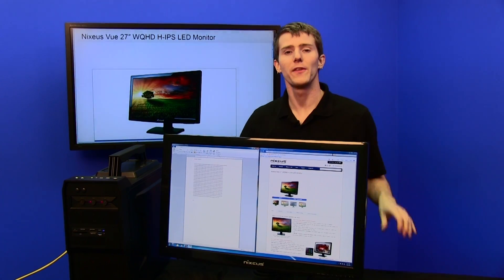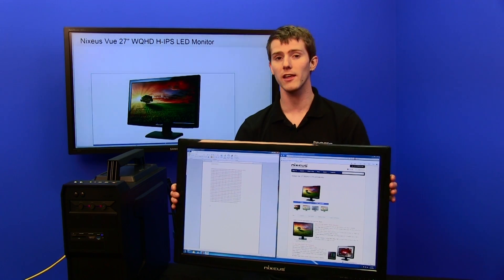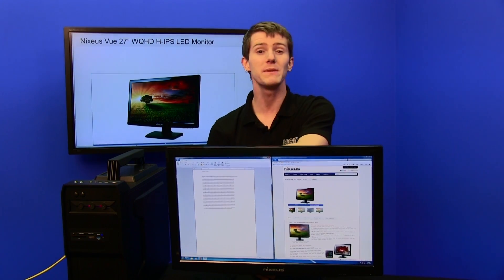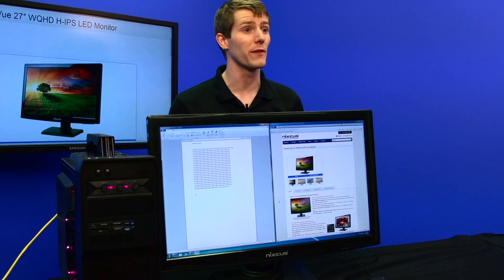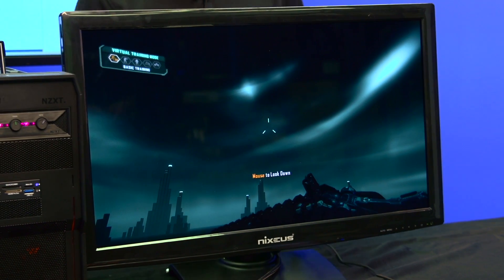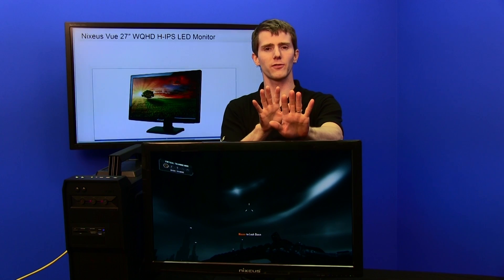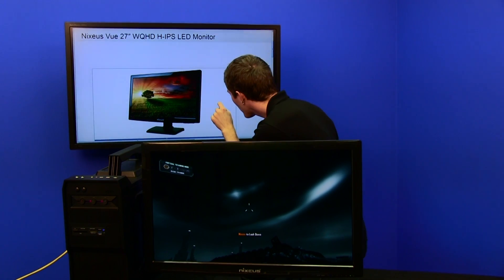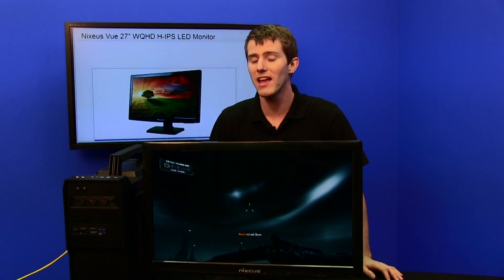Monitors Shopping Guide - All about Pixel Density and Resolution NCIX Tech Tips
Shopping for a moitor is not just about it's size. Linus will explain the importance of Pixel Density, Resolution and color when buying a computer monitor. In this episode we featured the Nixeus Vue 27" H-IPS ultra-high resolution LED monitor.